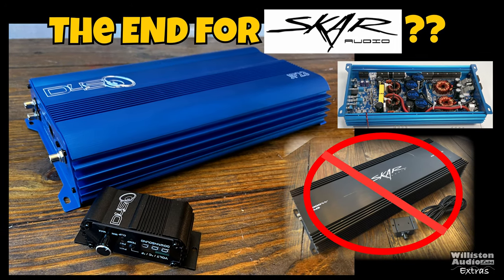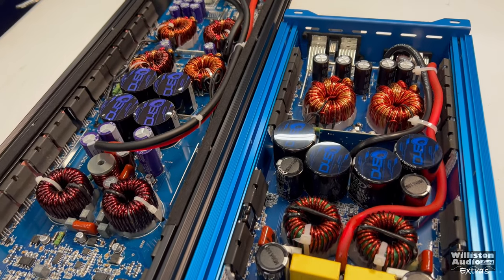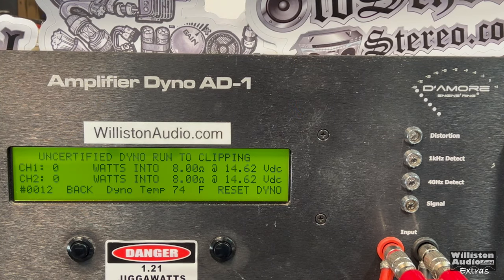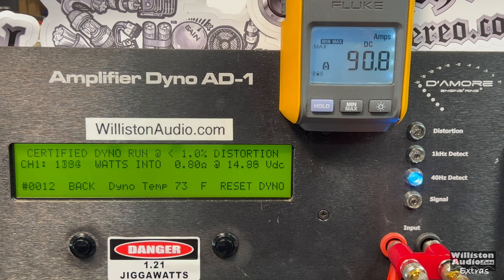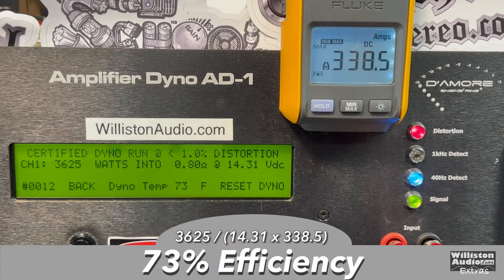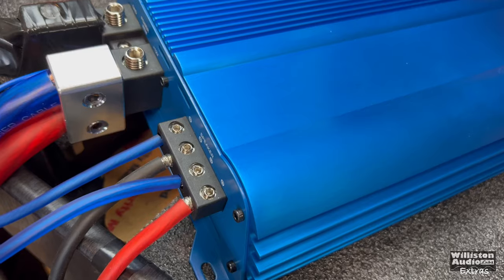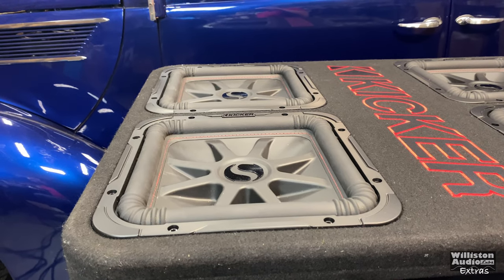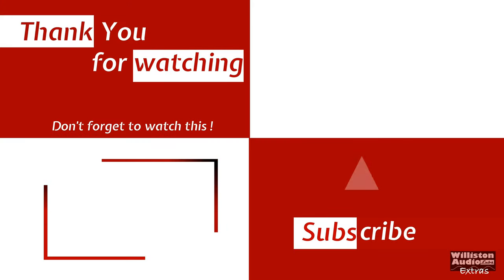Extended Amp Dyno Tests on JP23 v2 and More!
In this video I show extended testing on the newly released Down4Sound JP23v2 in blue. Amp is rated 1800W at 2 ohms and 2800W at 1 ohm, but in this video I show 8 ohms down to 0.67 ohm tests.

Note: Amp requires 1/0 OFC wiring and at least a supplementary battery. Remember, it takes power to make power, beef up your electrical system first!

Like these old school amp videos? Support me for more like this.

960 LED Panel